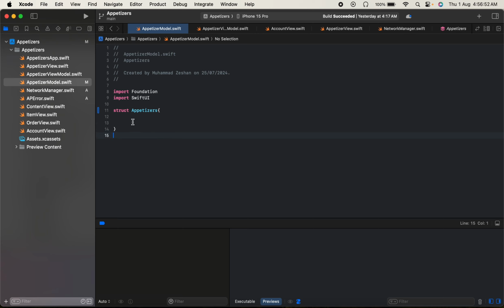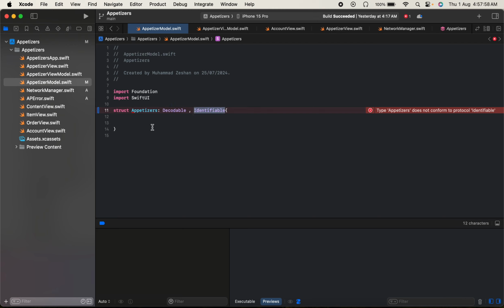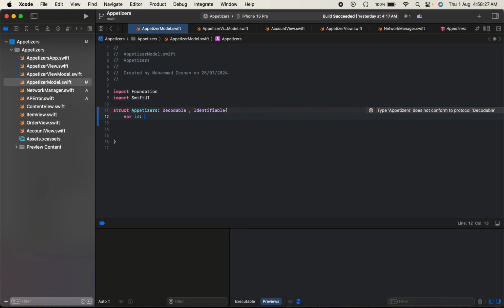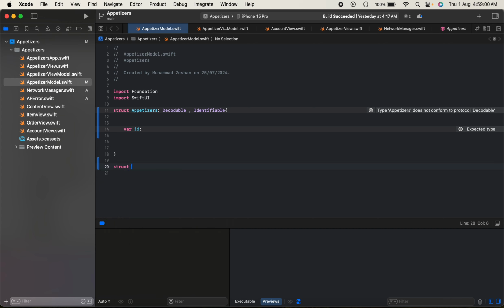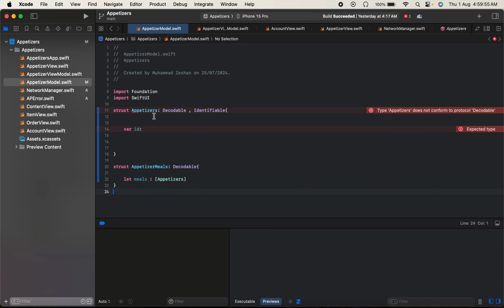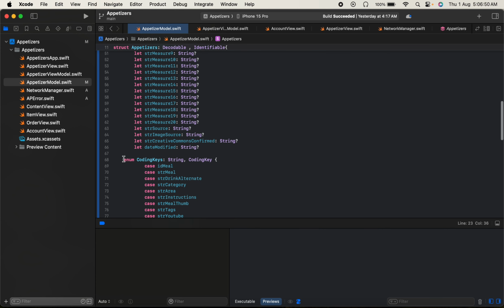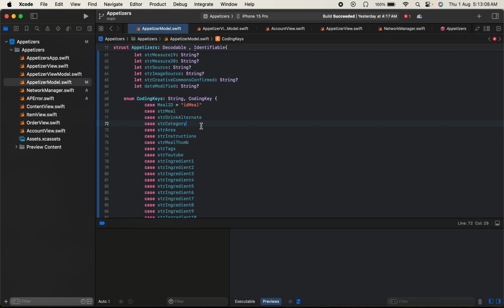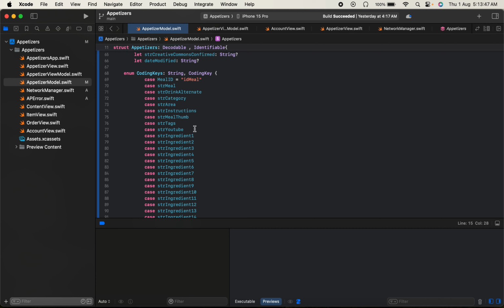Unlock SwiftUI MVVM: Advanced Model Definition with Codable, Identifiable & Custom Coding Keys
Welcome to my SwiftUI MVVM tutorial! In this video, we'll dive into the Model-View-ViewModel (MVVM) architecture and explore how to create robust models in SwiftUI using Codable and Identifiable protocols. We'll cover:

An introduction to the MVVM pattern in SwiftUI.
How to define and structure your models for clean and efficient data handling.
The difference between Codable, Decodable, and Encodable protocols.
Using custom coding keys to map JSON keys to your Swift properties.
Practical examples and step-by-step instructions for building and decoding models.
Whether you're a beginner or looking to deepen your understanding of SwiftUI and MVVM, this tutorial will provide you with the knowledge and tools to enhance your app development skills.

Chapters:
- Introduction to MVVM in SwiftUI
- Defining Models in SwiftUI
- Codable, Decodable, and Encodable Explained
- Implementing Identifiable
- Using Custom Coding Keys
- Practical Examples and Step-by-Step Guide
- Wrapping Up

I hope you find this video helpful! Happy coding!